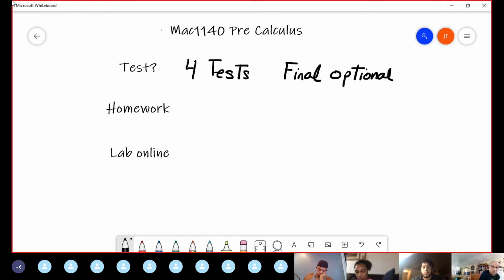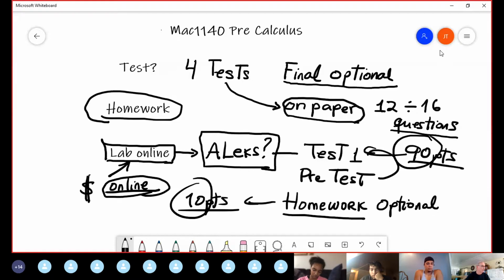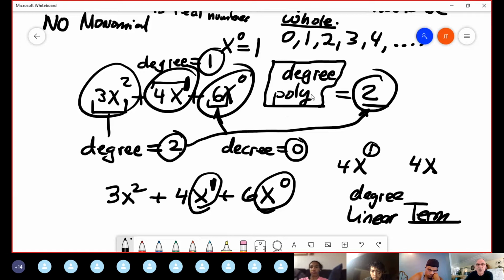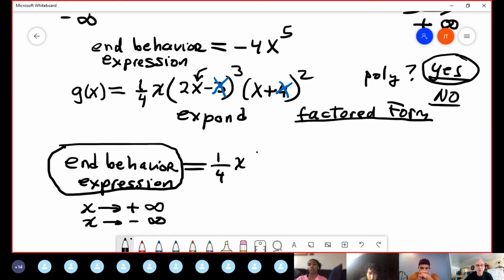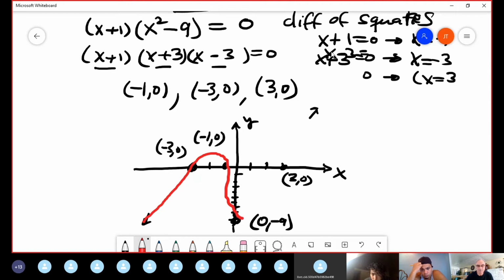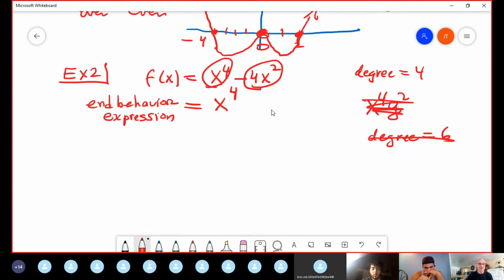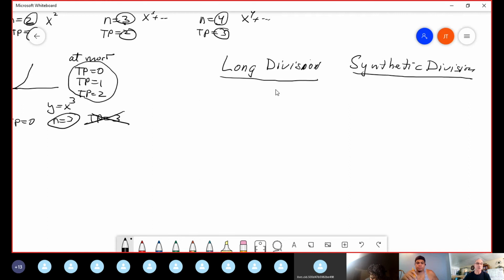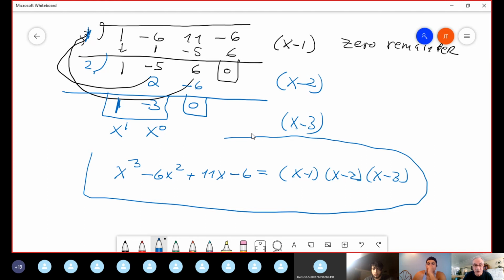MAC1105-Sept-1 Sept 1